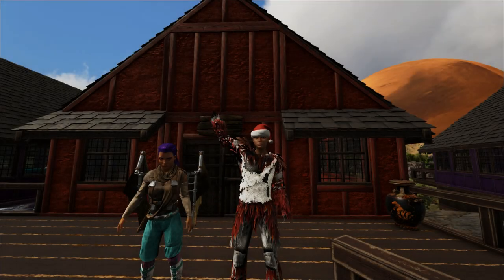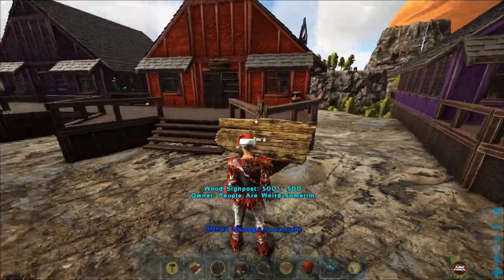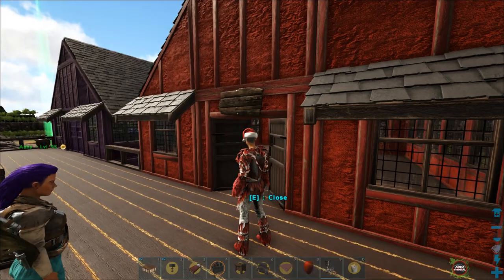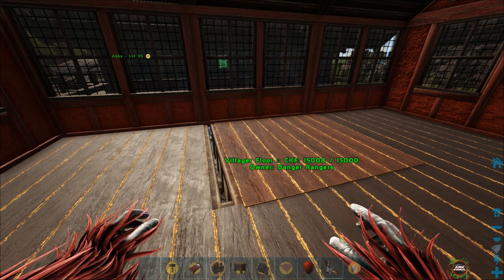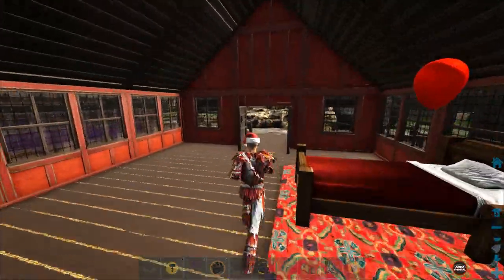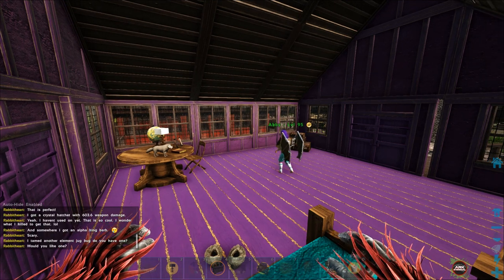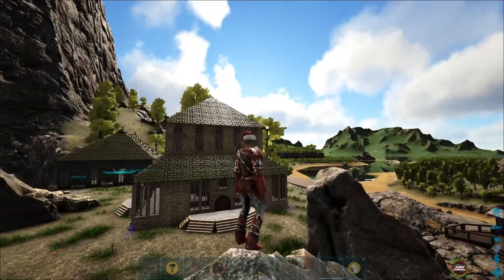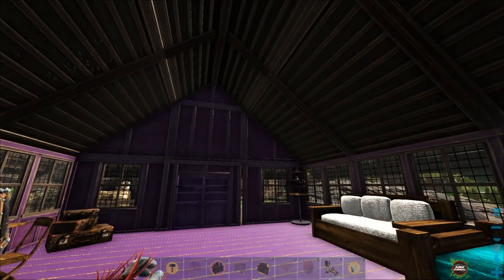Vacation Home on The Volcano Map | Let's Play Ark: Survival Evolved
Prawps was so nice to build all of us a vacation home.

As a man or woman stranded freezing and starving on the shores of a mysterious island called ARK, you must hunt, harvest resources, craft items, grow crops, research technologies, and build shelters to withstand the elements.